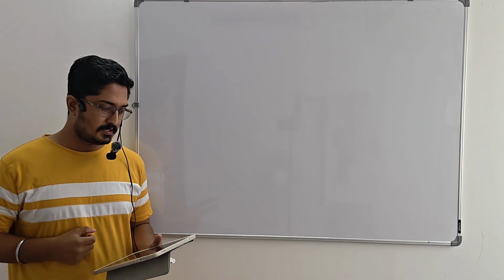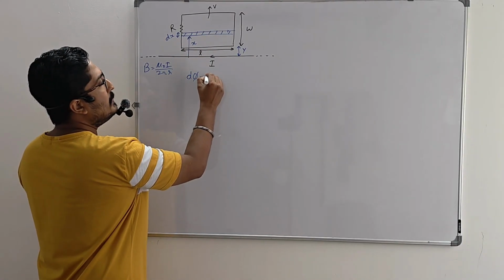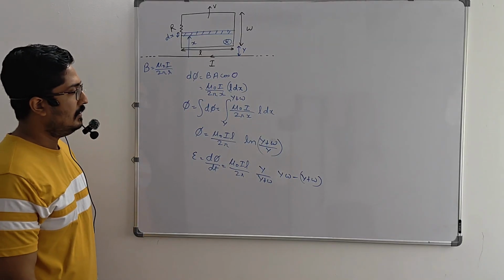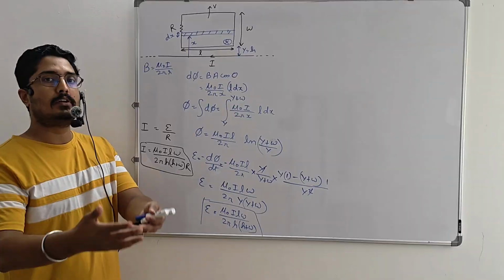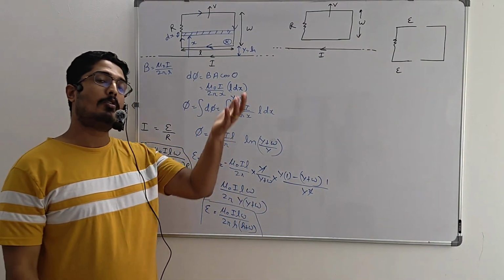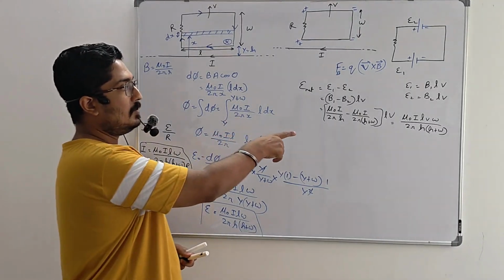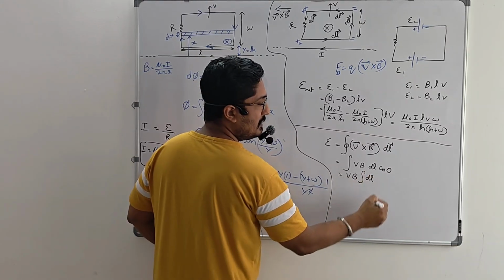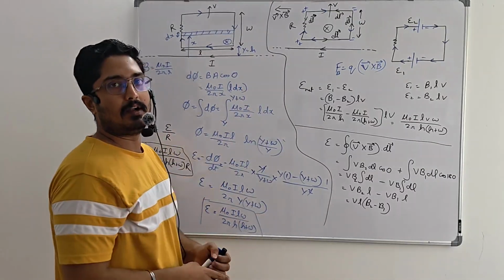Problems_EMI_⭐_Faraday's Law, Motional EMF and Vector form of Motional EMF in one problem